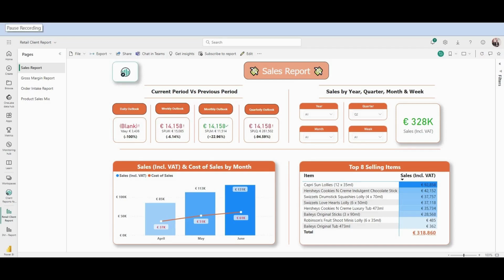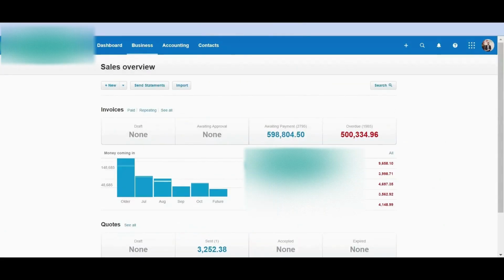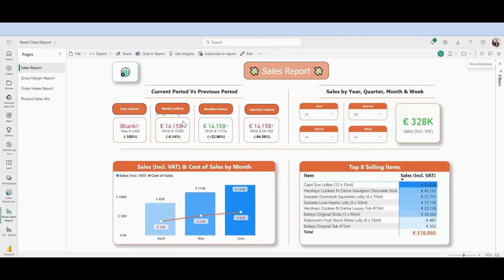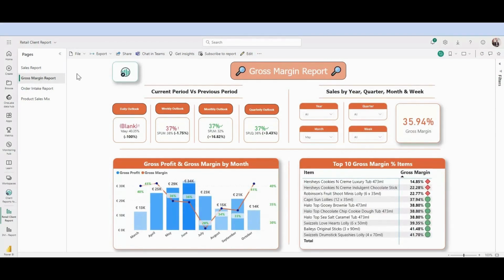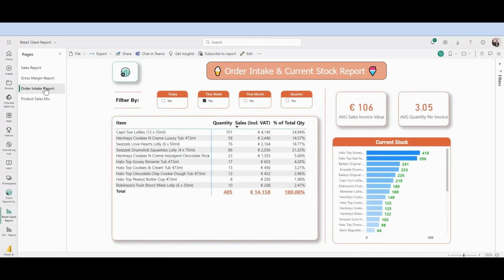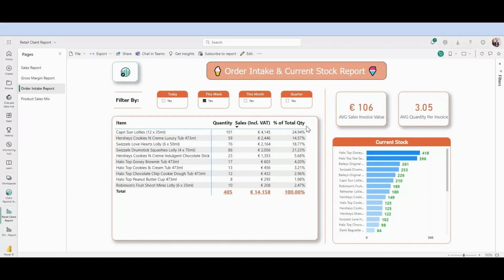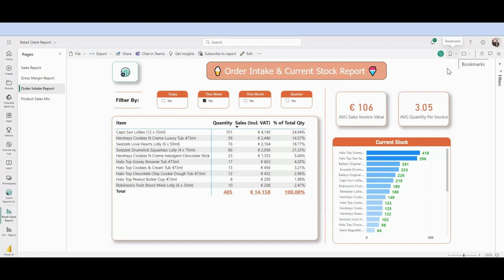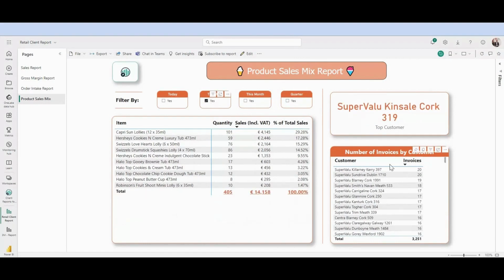Why your organization needs to connect Xero to Power BI!!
We see more & more organizations wanting to connect their ERP/Accounting system's data to Power BI mainly for 2 reasons:

1) To have all of their organization's data in one centralized location. ✔

2) To build totally customized reports specific to their needs. 🎯

One hurdle that sometimes gets in the way is that there is no live connection available from some ERP/Accounting System's to Power BI but we were delighted to recently find out that probably the most popular Accounting Tool on the market 'Xero' is extremely easy to connect to Power BI Live!!

Have a look at this video to see how much more this client can do with their data, when it is connected to Power BI. 😎😉

At FTA, we offer 2 main services:

1) Power BI Implementations/Consulting Services & Training/Coaching.

2) Power Platform Solutions - Power Automate, Power Apps & Power Virtual Agents.